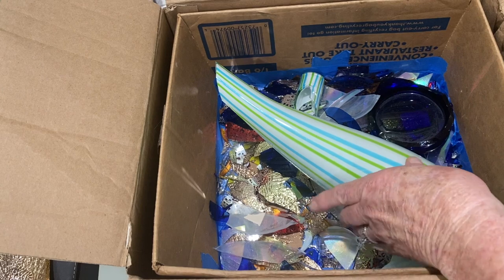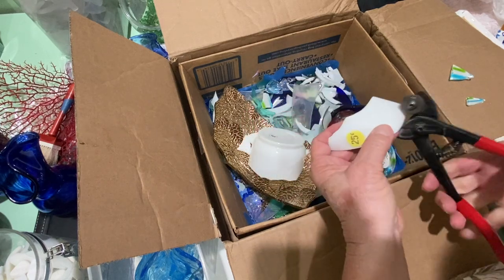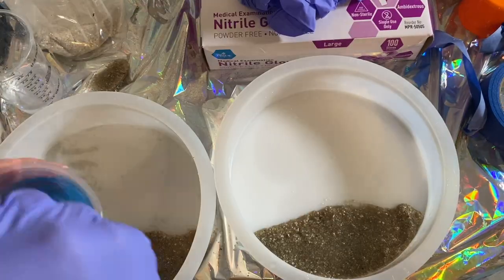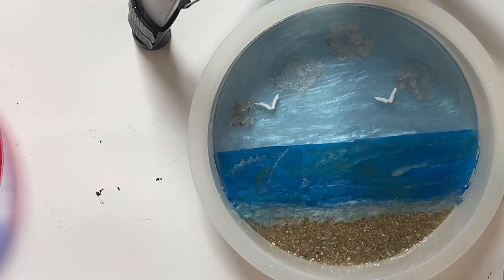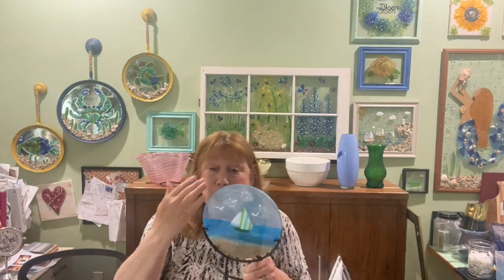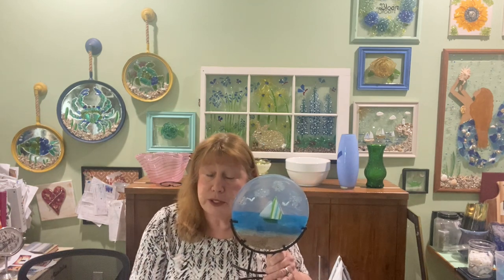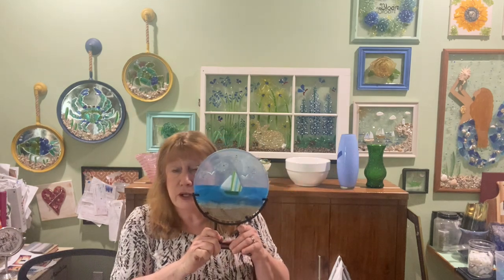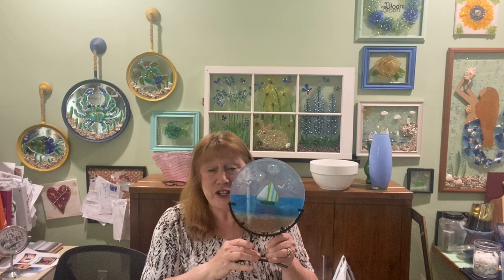PAINTING ON RESIN WITH UV RESIN. GLASS AND EPOXY RESIN ART SAILBOAT. COASTAL ART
/ 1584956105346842 PRODUCTS USED IN THIS VIDEO:
9 INCH MOLD( inside Diam 8 inch
8 inch display stand
3 8" DISPLAY STANDS CHEEPER
ABOUT MICA POWDERS
DISPOSABLE MEASURING CUPS
KITCHEN TORCH
EMPOSSING TOOL
IF YOU DON'T WANT THE GLASS TO BLOW AWAY.)
J DICTION RESIN 4 HOUR DEMOLD:
  4 HOUR DEMOLD & 24 HOUR CURE TIME  VOC FREE AMAZING

  RESINS:
   J DICTION RESIN:
  4 HOUR DEMOLD & 24 HOUR CURE TIME  VOC FREE AMAZING

OTHER PRODUCT LINKS:
TUMBLERS:

ADHESIVES FOR GLASS AND TO HOLD THE GLASS PANE TO FRAMES:
RESINS :
    J DICTION RESIN:
  4 HOUR DEMOLD & 24 HOUR CURE TIME  VOC FREE AMAZING

OTHER SUPPLIES:
20 PIECE MEASURING CUP SET